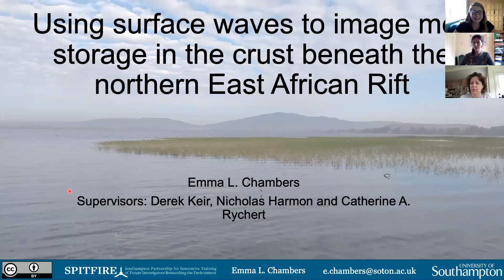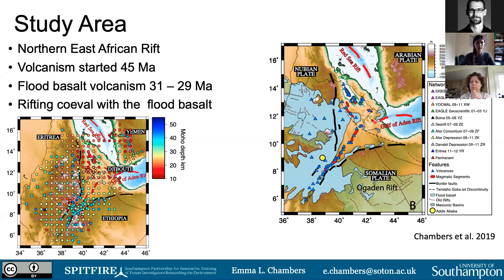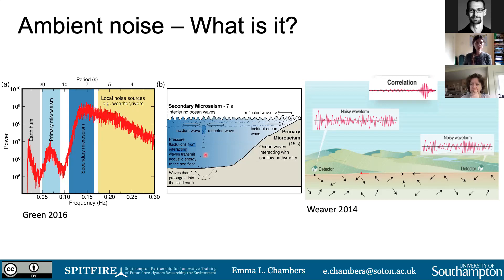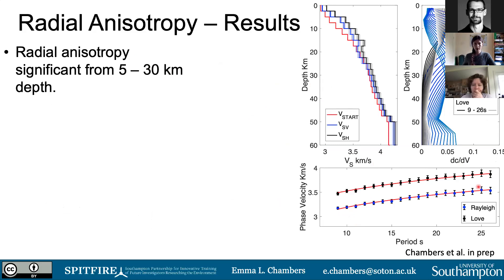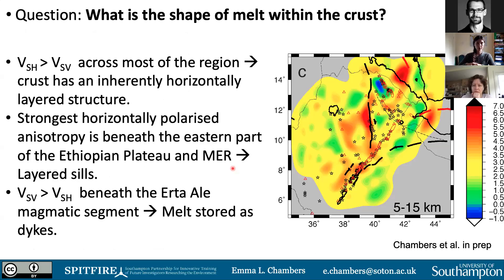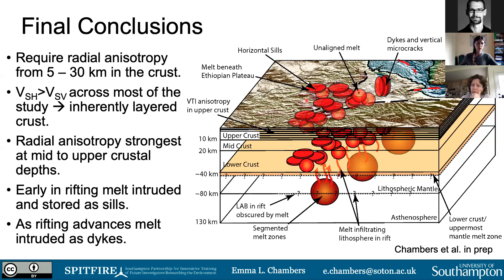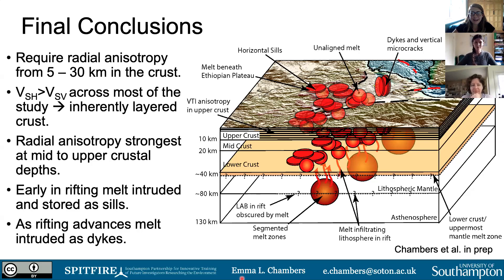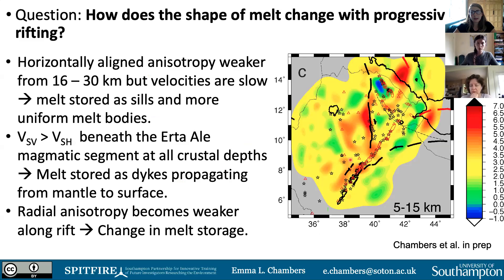4.3 Emma Chambers - Using radial anisotropy to image melt storage in the crust